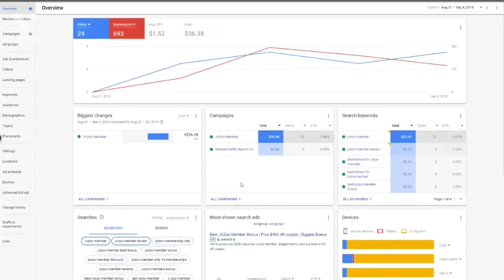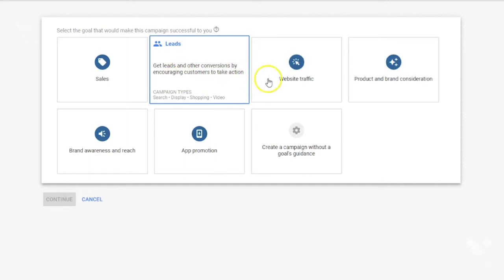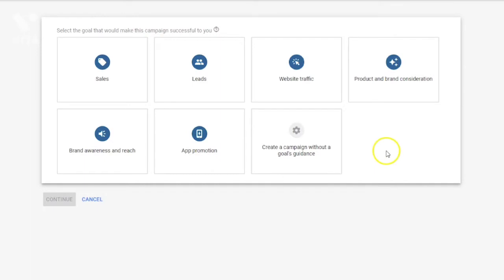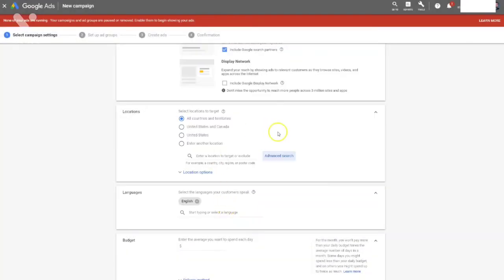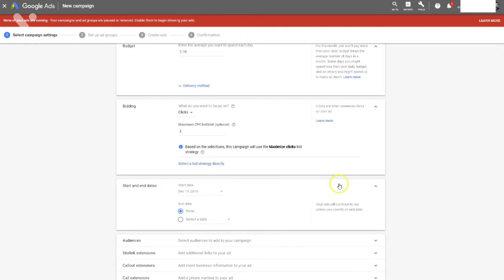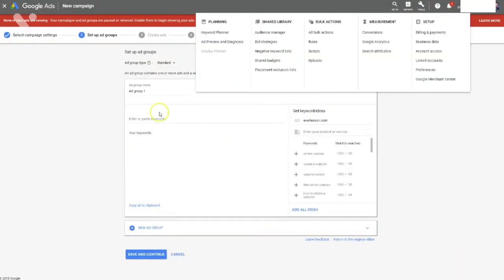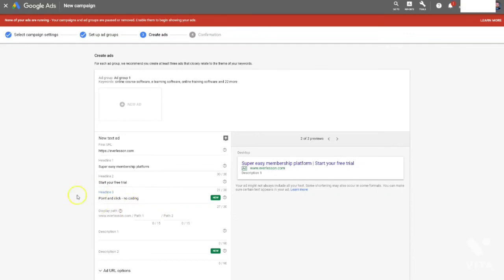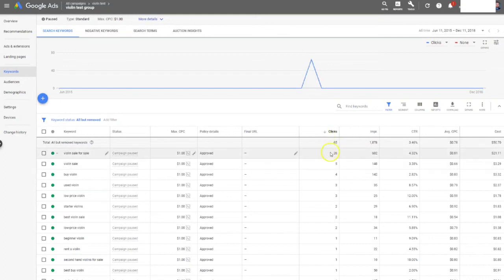Daily Earning Mthod With Search Advertising Signature Series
Hello Friends, I am Dulal Kumar
Welcome to My Channel free online courses, I have created this channel for helping students to inform them about the Free online Courses How to Make Money Online, Internships opportunities, Free Swags For Students, Free  & Many More. I keep providing new online free earning courses on this channel every day
in this video revil the google ads courses
I believe Education is the right knowledge of every child so it should be available Free For Every Child.